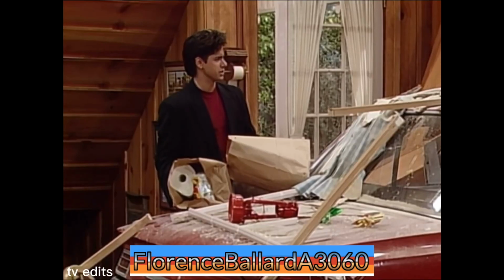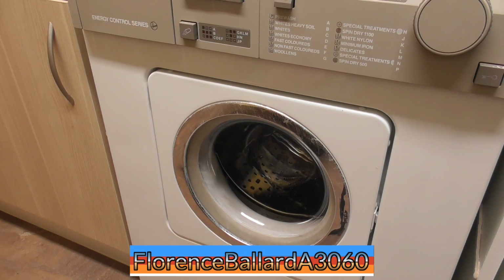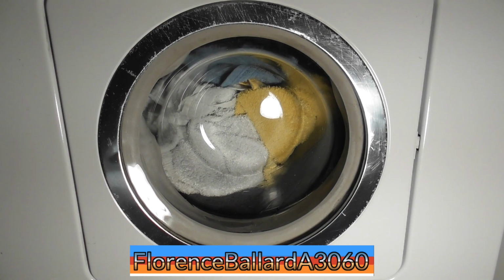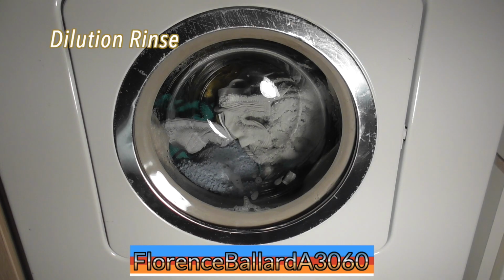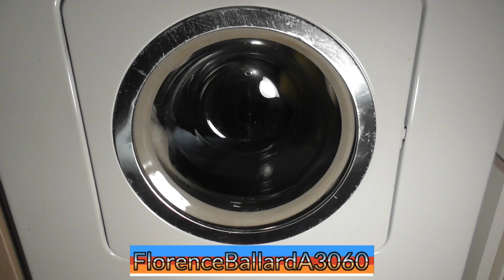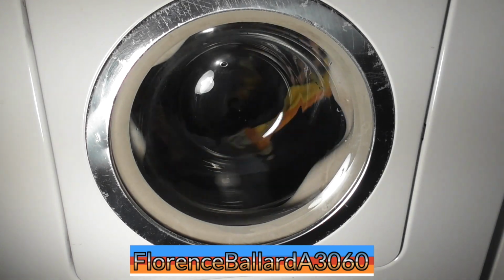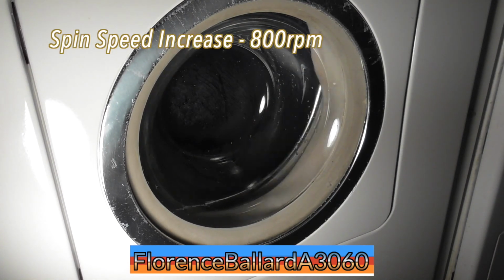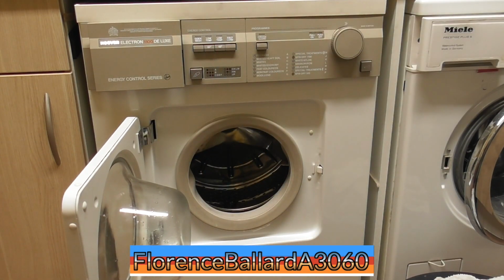ANOTHER?? New Machine to the Collection!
WARNING: Anyone commenting unnecessary spam comments such as "First" or "First to view" etc will immediately be blocked. It is considered spam and there is no such special award for being the first to view a video.

Yes, you read that right! I've gotten something ELSE for the collection. Kindly given by another collector and a 3 hour round trip in the MINI to collect her...Let's see what she is and how she performs!

No spoilers given (as per usual 😝).